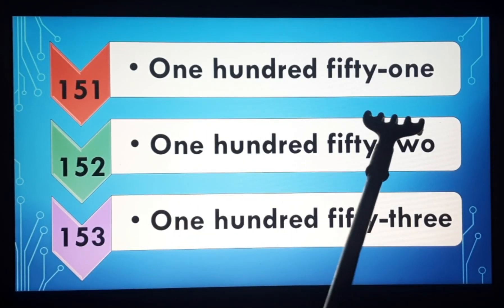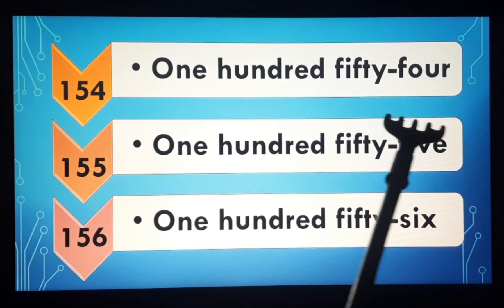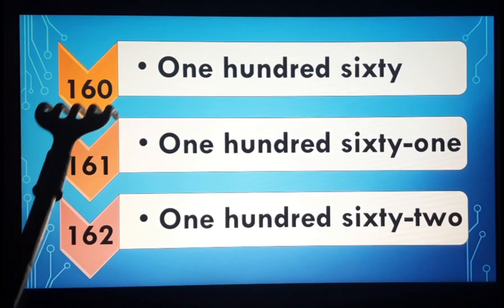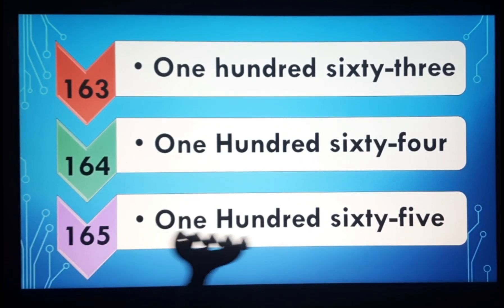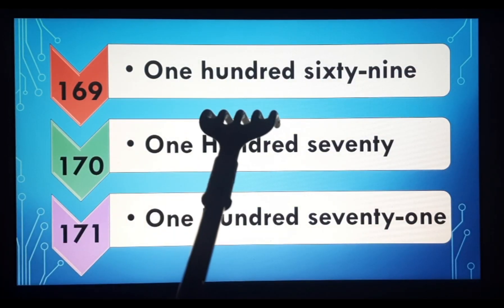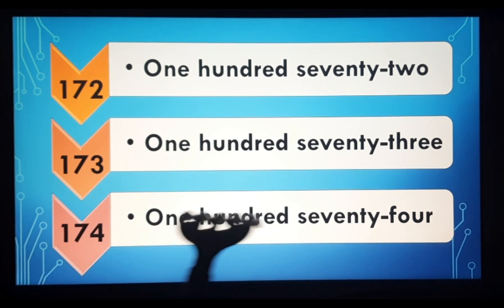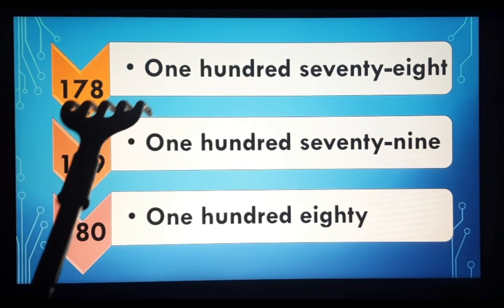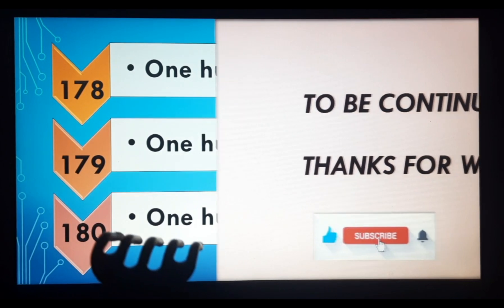Counting 151 to 180 | Number Names 151 to 180 | Online Math Study Time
Hello kids,
In this video, you will learn :-
Counting from 151 to 180 in easiest way.

kindergarten, nursery, kindergarden, kids learning, counting with animation, with music, LKG, Montessori, animation, easy learning, kids online study,